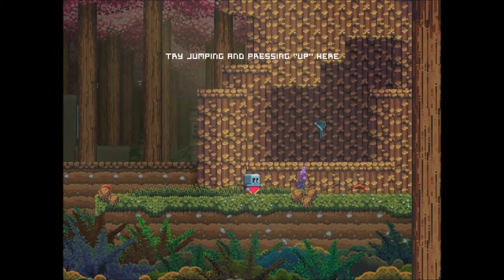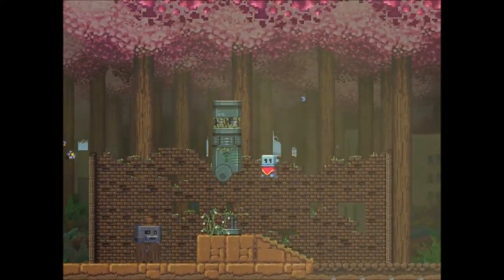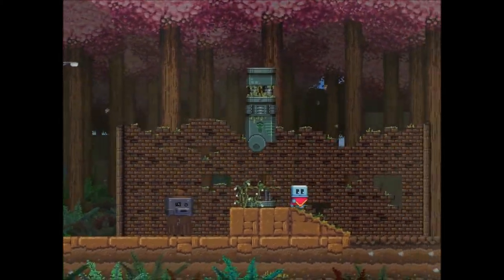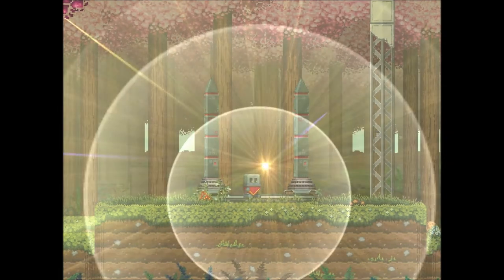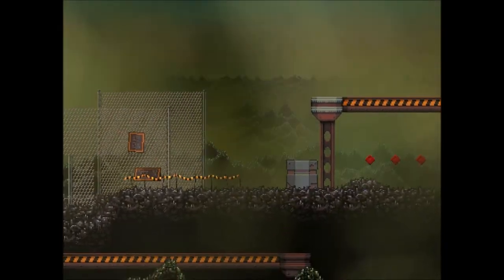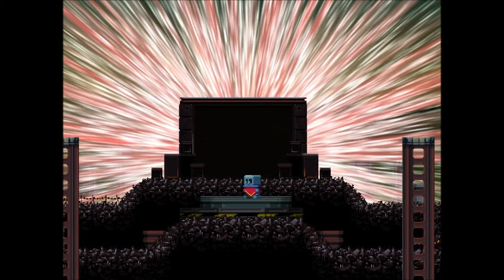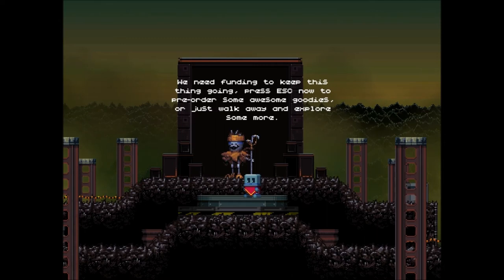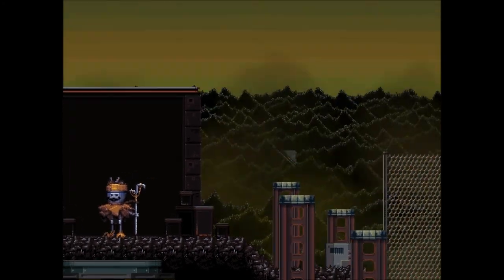KICKSTART THIS FREAKING GAME: PONCHO!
After playing this game a bit more, I can for sure say it's one of the most interesting platformers I've played in a long time, it'd be a shame if this game doesn't get made.